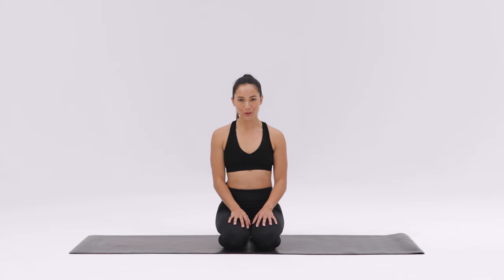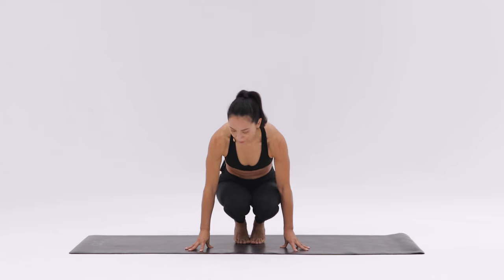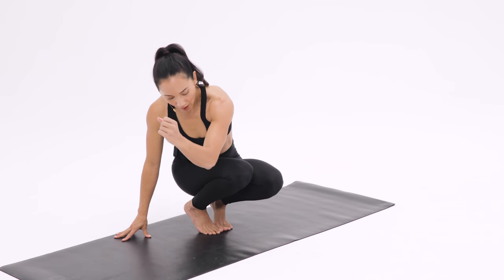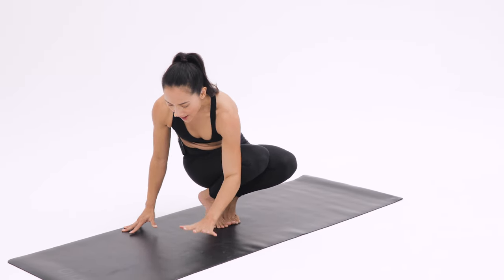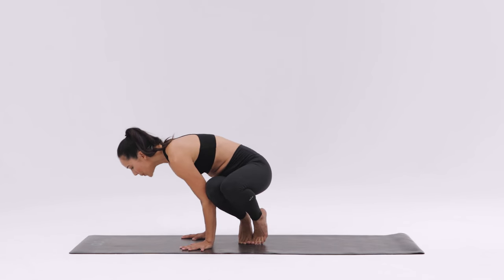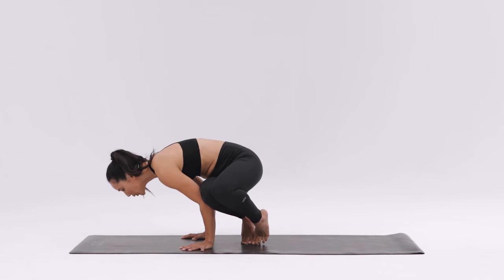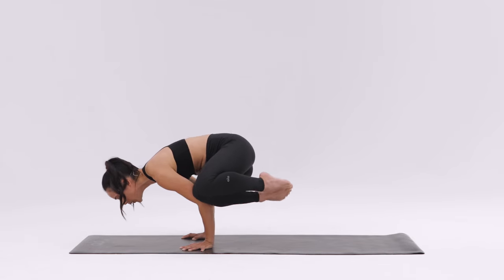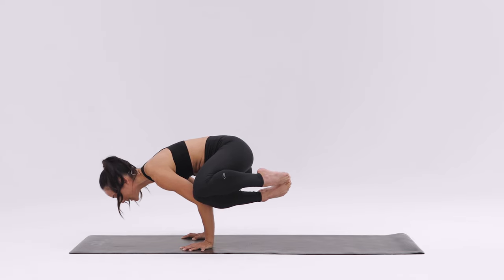How to do Side Crow Pose | Parsva Bakasana Tutorial with Briohny Smyth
Learn how to do Side Crow Pose (Parsva Bakasana). This free beginner video tutorial will teach you the proper alignment and technique to help you safely move into Side Crow Pose. Continue practicing with this full-length yoga class

Side Crow is an advanced arm-balancing pose that incorporates a detoxifying twist. This is a continuation of Crow Pose.

Here are some health benefits of Side Crow Pose:
- Strengthens your entire upper body
- Improves your core strength
- Stretches your back and groin muscles
- Aids in digestion and detoxification of internal organs

How to do Side Crow Pose:
1. Come into a toe stand position on your mat and twist toward one side.
2. Bring your opposite side tricep as high as possible on your outer thigh and place both hands flat on your mat about shoulder-distance apart.
3. Lean forward and begin to bend your elbows to tip your shoulders down and your hips up.
4. While gazing down and slightly forward, point your toes to lift your feet off the ground.
5. Pull your heels to your glutes to engage your hamstrings.

Liked this Side Crow Pose tutorial? Kickstart your home yoga practice with a free two-week trial to AloMoves.com. We recommend this full-length yoga class: